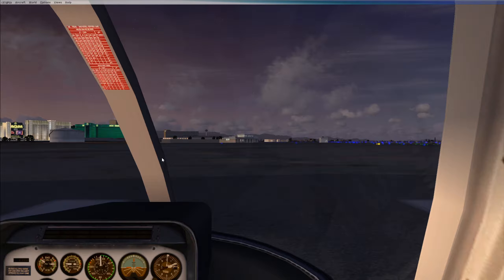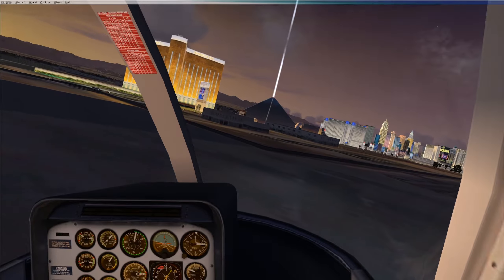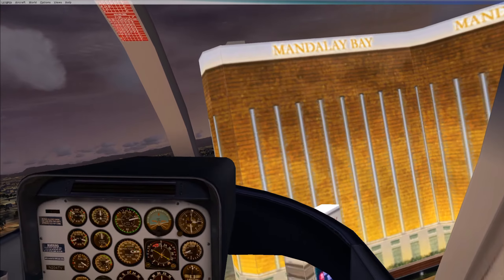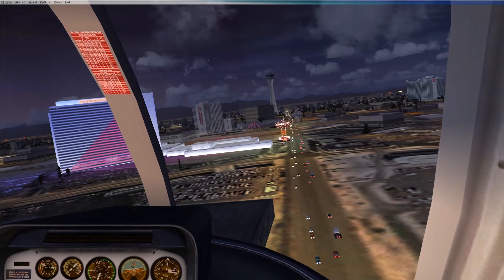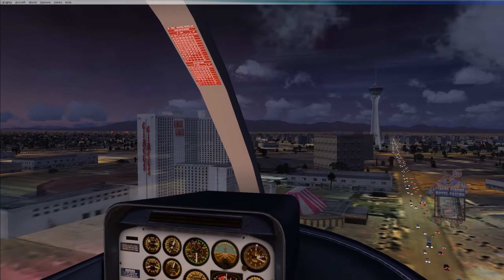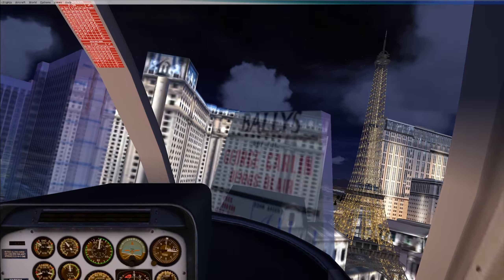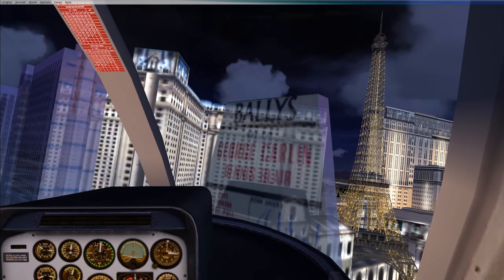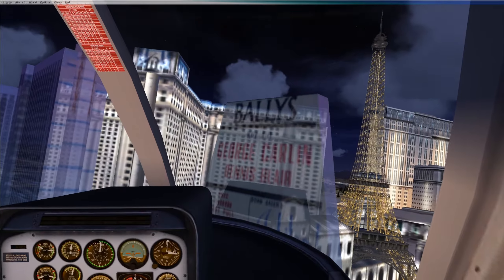What Las Vegas Looked Like in FSX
What do you do when you can't wait for a new game? Well, you play the last one. This is Microsoft Flight Simulator X from 2006...completely stock.